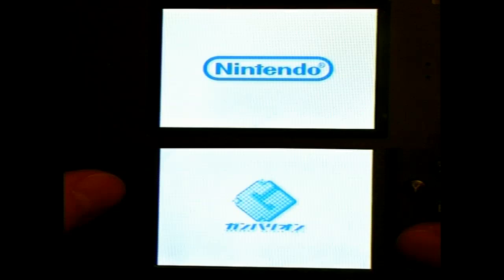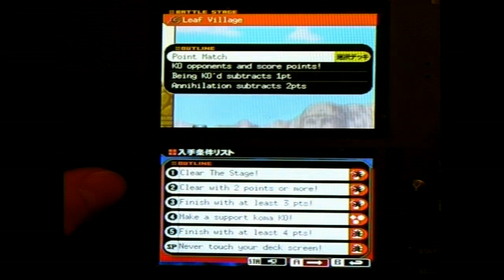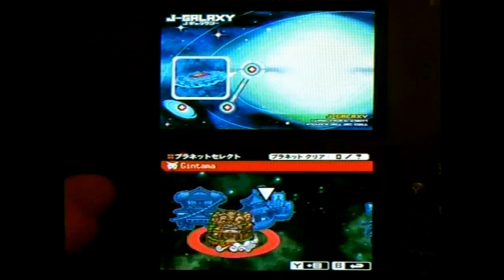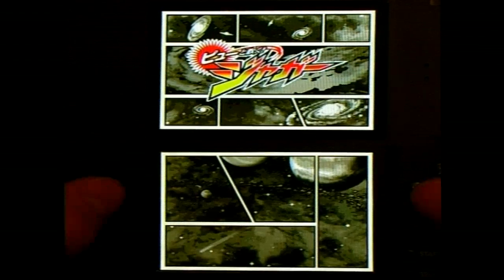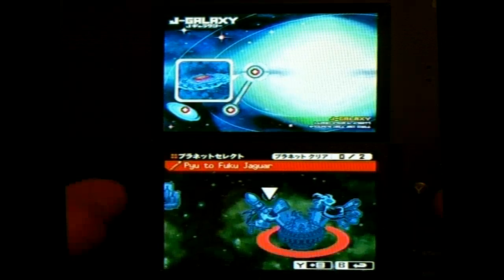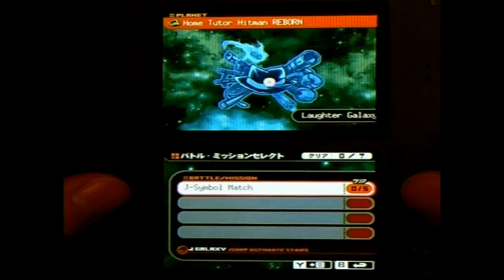Anime Games which are Surprisingly Not Crap: Jump Ultimate Stars (NDS)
Third in the series on anime games which are surprisingly not crap, Jump Ultimate Stars aims to do for Shonen Jump magazine what Smash Brothers did for Nintendo.  But is it any good?

Remember to join us on the forums for more videos and film chat.

If you know of an anime game which isn't a complete waste of a license and you'd like to see it featured in this series, please leave a comment and we'll see what we can do.